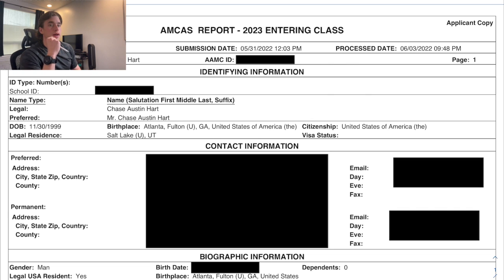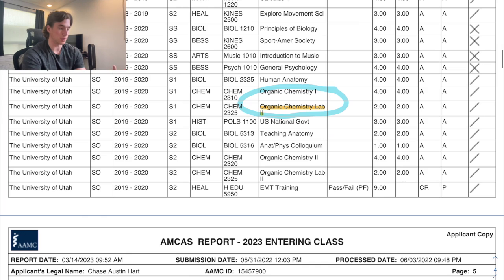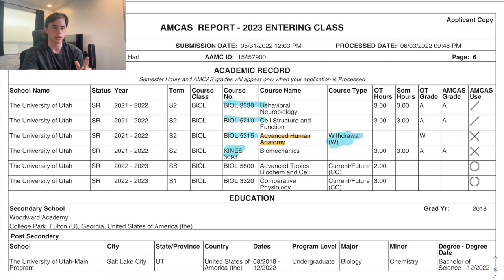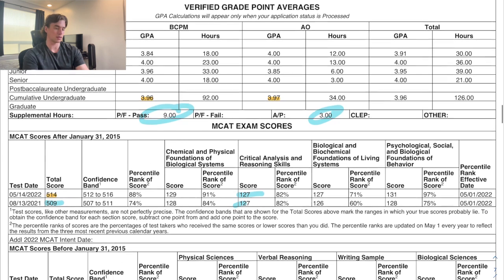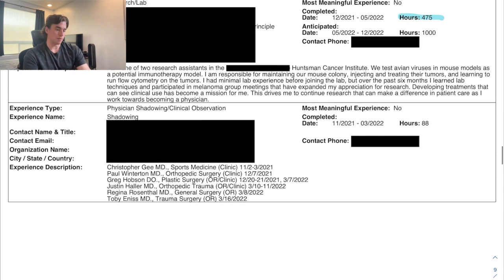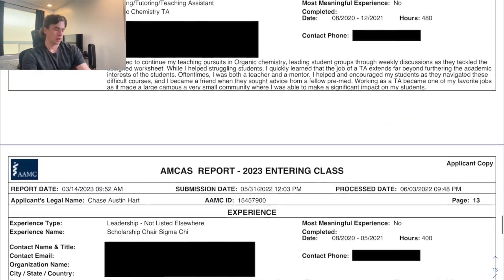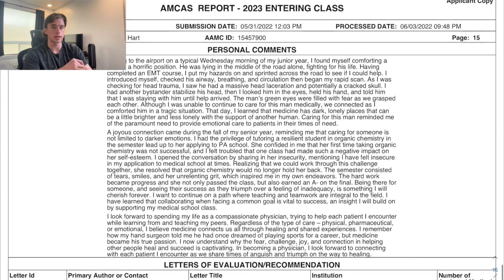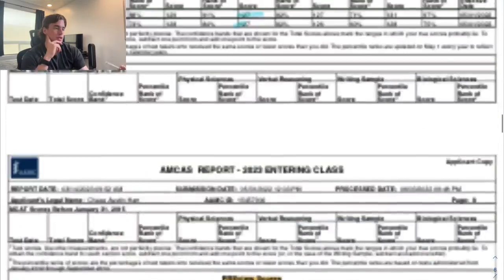Accepted to Medical School || AMCAS Full Application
Hey everyone, this is my full AMCAS application that got me in this cycle, let me know if you have any questions or want me to look over your application!

0:00 Intro
0:15 Demographics
1:45 Classes
6:00 GPA and Mcat
8:45 Activities
13:40 Personal Statement